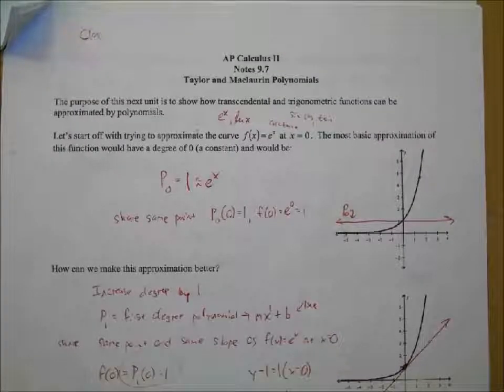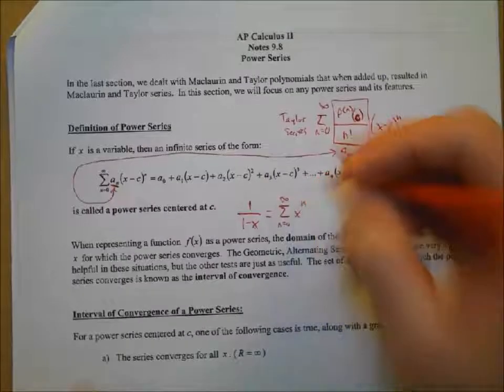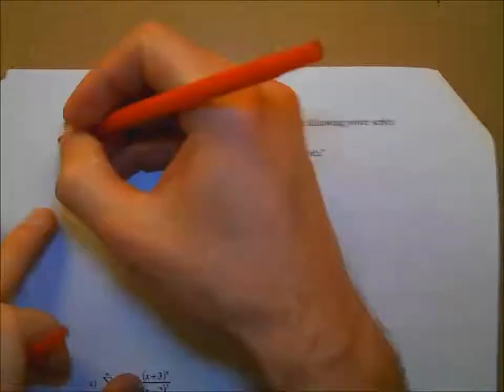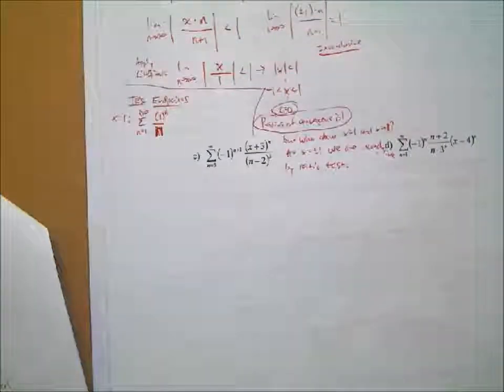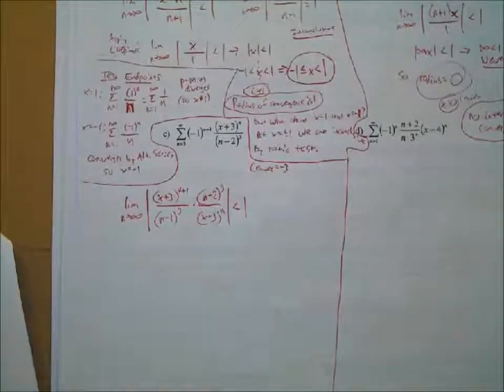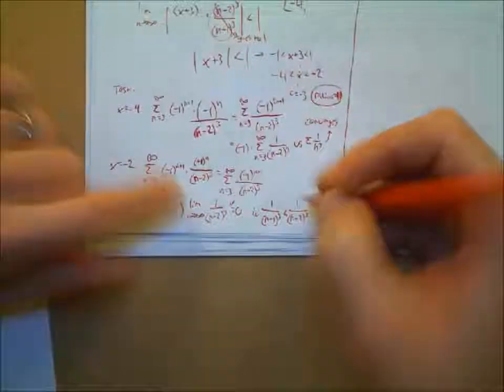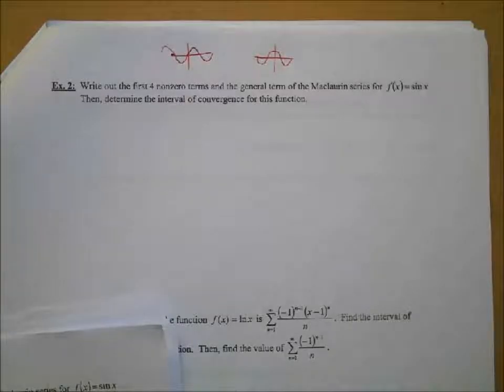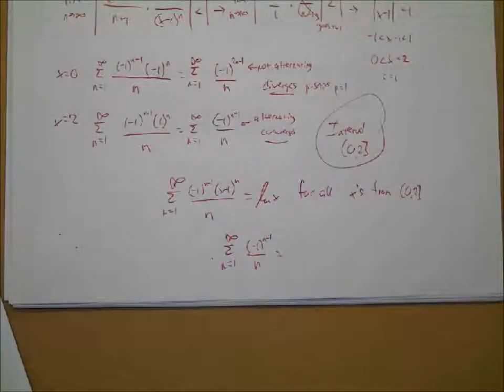4/3/2018 Power Series and Interval of Convergence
HW: 9.8 #(11-21)odd AND Quiz Review for tomorrow's Quiz